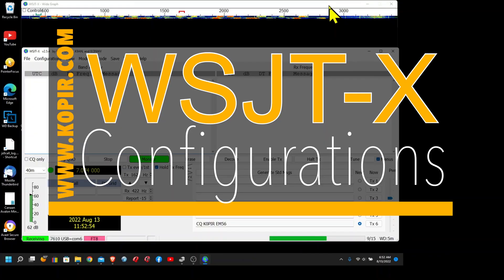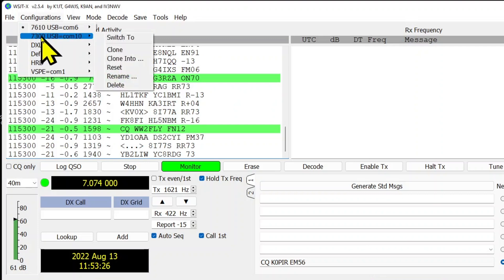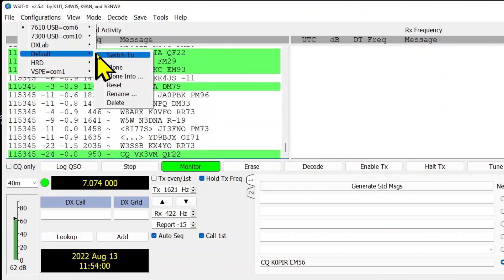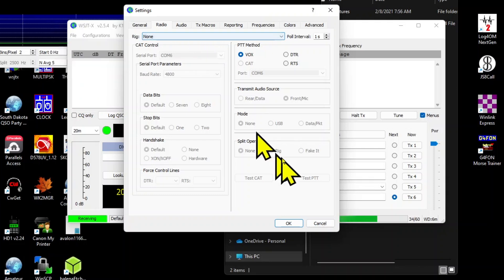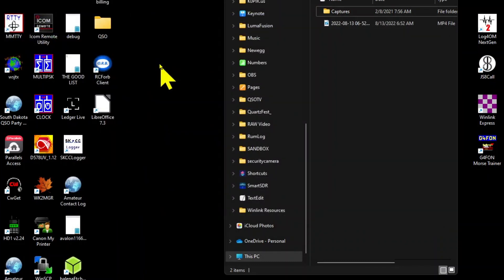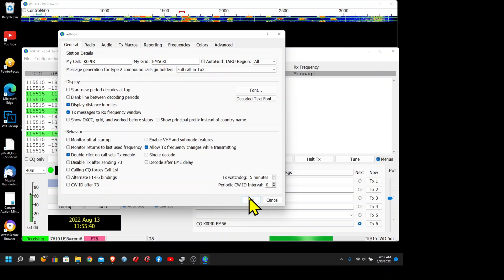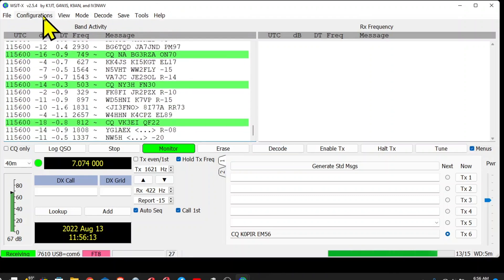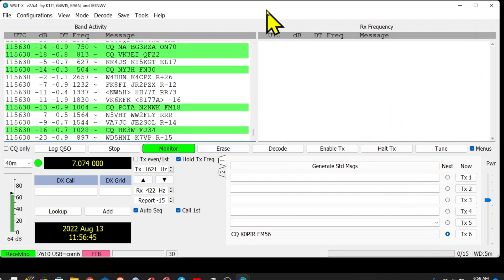Tech Tip - Specific WSJT-X Configurations For Radios and Log Books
Question:  "I am trying out different Windows Logging Programs, like LOG4OM, HRD, and others.  Each time I want to engage each program with WSJT-X and JTDX.   Every time I have to change the Radio Tab settings in  WSJT-X/JTDX, to correspond to that specific program. .  Is there a way I can either load the FT8 software and select a “preconfigured” radio tab for each logging program"

Using different Configurations in WSJT-X/JTDX/JS8Call and other similar programs can help. This video goes over different WSJT-X configurations. Theses can be setup for using different radios, cables, software and more.

○○○ LINKS ○○○